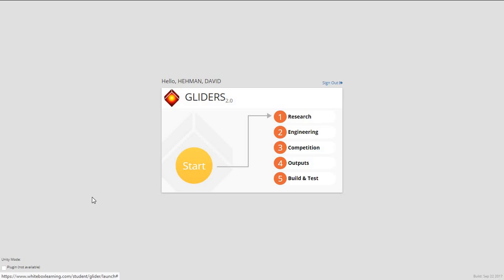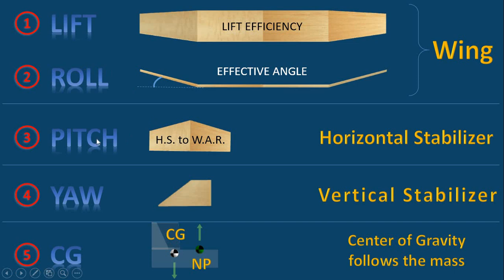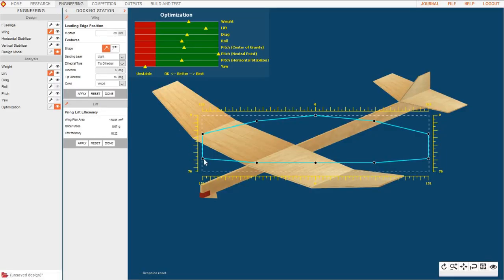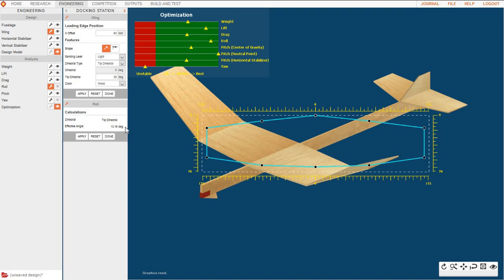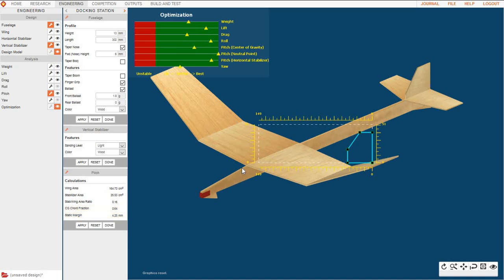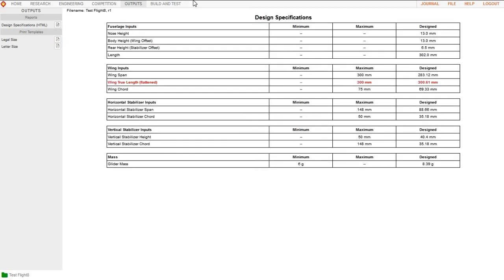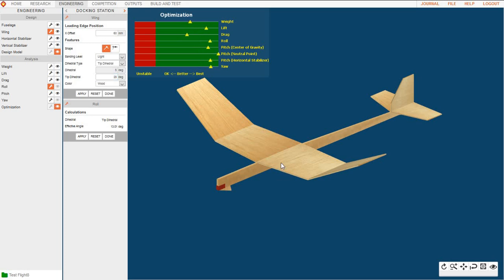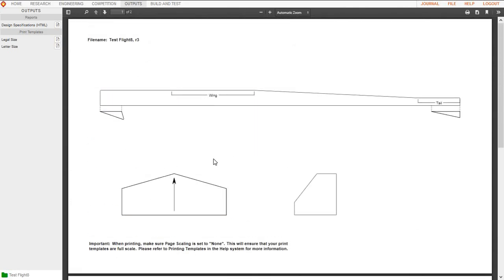Whitebox Learning Gliders 2.0 - Step1: Engineering Design Overview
This is a video to help you start designing your glider plane in Whitebox Learning.